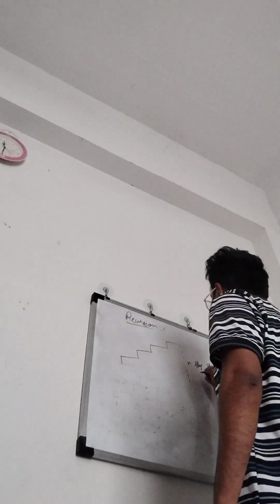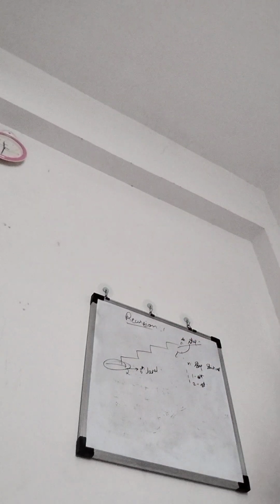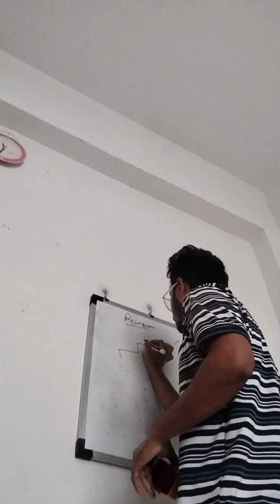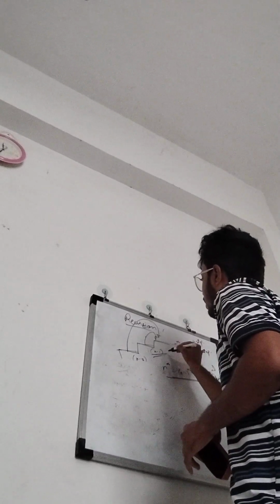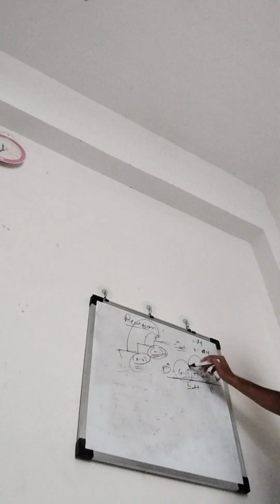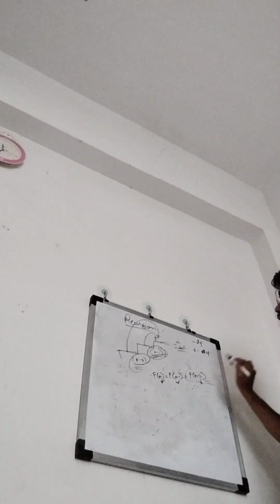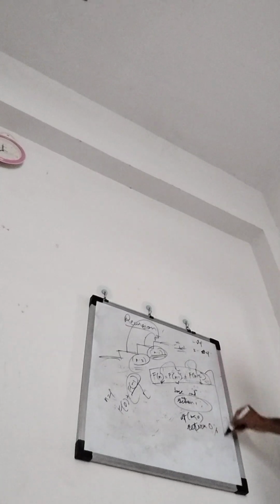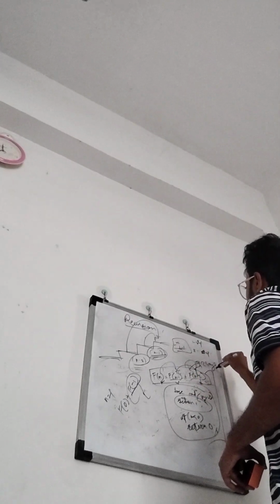rec stair question dec6